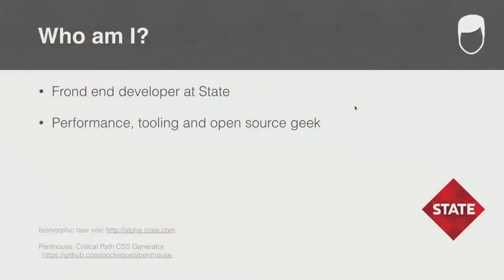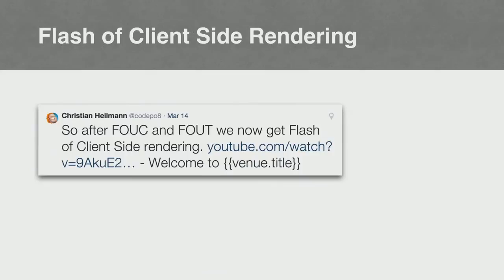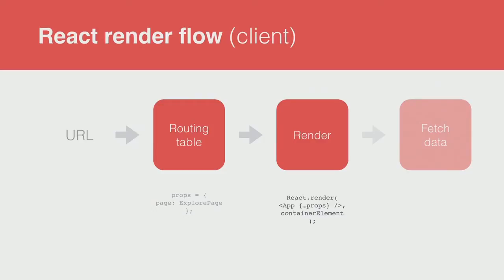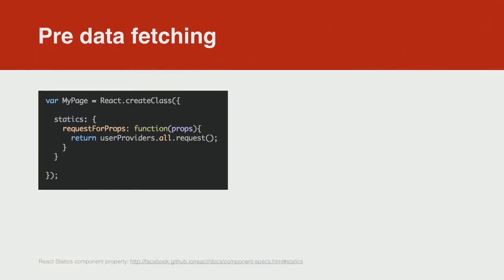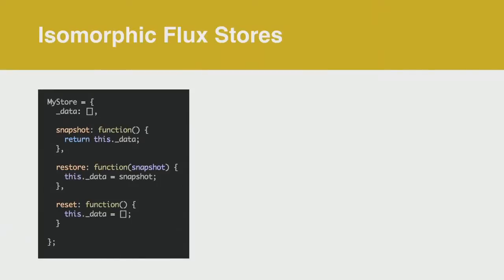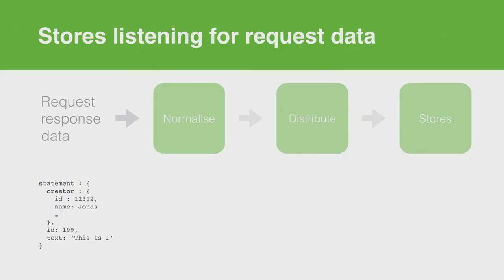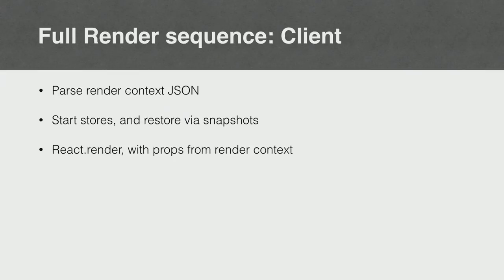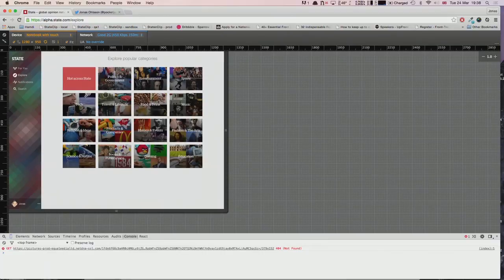React London Meetup March 2015, Jonas Ohlsson, Isomorphic React in Real Life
Jonas Ohlsson, Front End Developer at State , March 2015

React's ability to run on both the client and server is one of its biggest advantages, but there is little information on how this can be done in real applications. In this talk I will show you how we set up isomorphic React at State, and how you can do the same for your project.